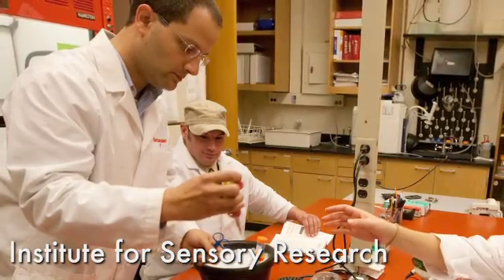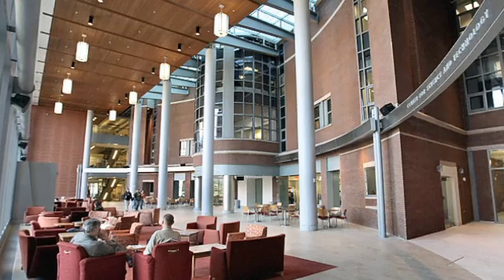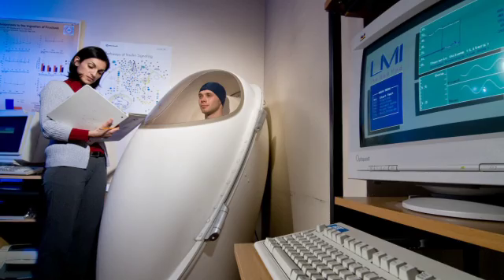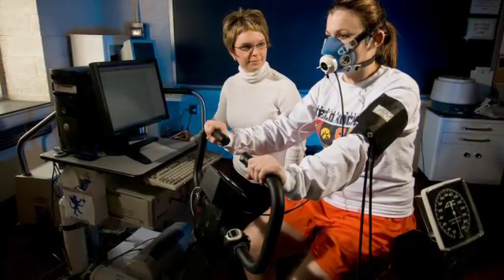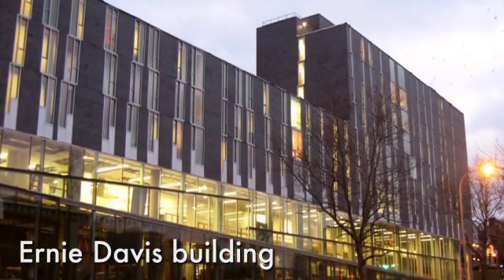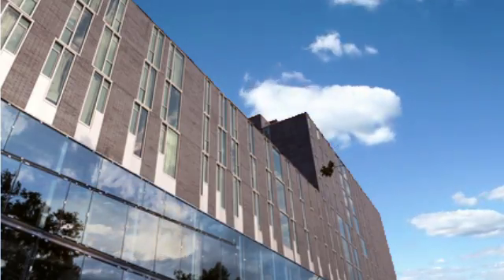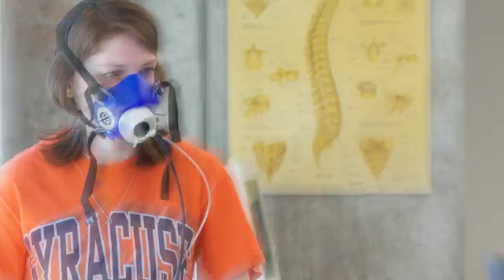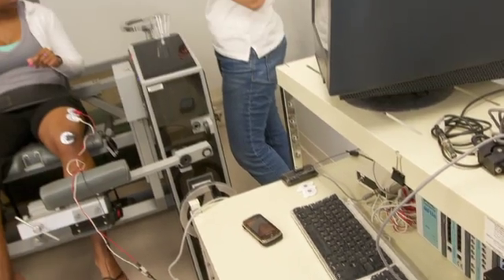Tom Brutsaert - Exercise Science at Syracuse University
Tom Brutsaert describes the program and facilities at the School of Education's Exercise Science department, including the Human Performance Laboratory, and the Altitude Simulation Laboratory.